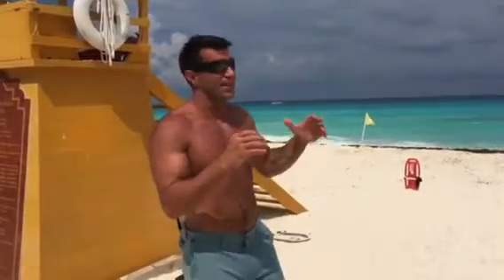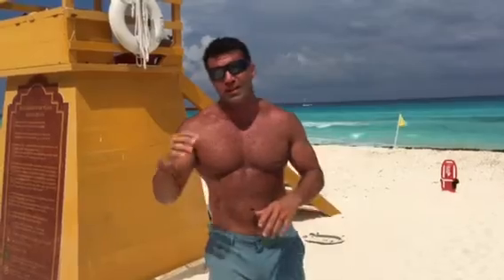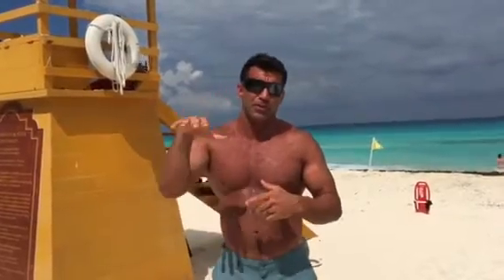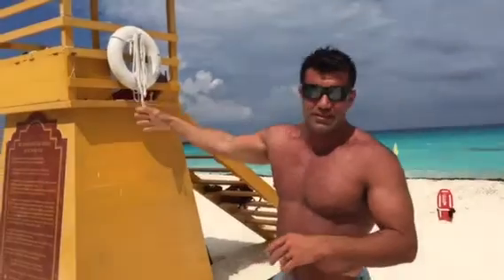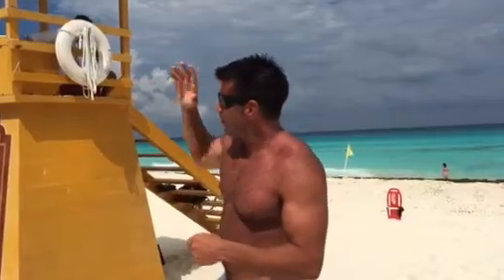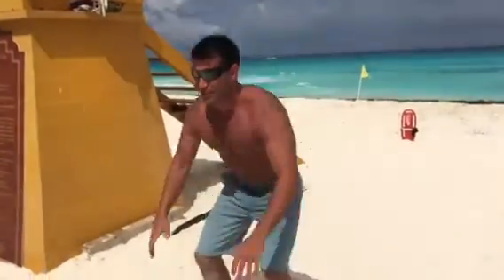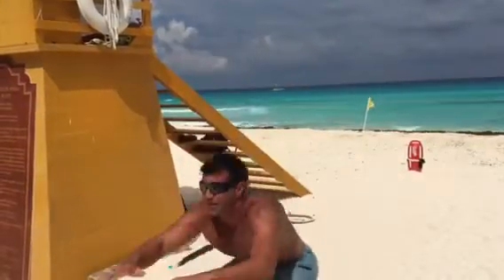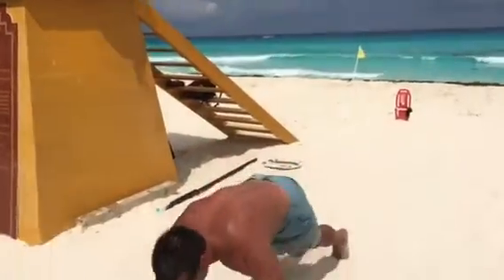Lifeguard workout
Lifeguard Workout to burn calories on vacation.
Oh you don't want to workout on vacation?

That's cool, you will only ...

You'll enjoy yourself more
Sweat out toxins
lose progress you've worked hard for
Kick in endorphins
Have more energy
Feel better without alcohol or drugs
You won't have to lose the progress you made in past 3 months
Or have to "restart" when you get back

If you'd like 7 fat burning workouts you can do anywhere and I"ll send em to you.

People say they don't want to workout on vacation but in reality IT is the best time to exercise or start a new habit because you don't have all the responsibilities you normally deal with daily.

21 pulsating jump squats
Sprint 100 yards
Walk back
21 pulsating push-ups
Sprint 100 yards
Walk back
21 burpee thrusters
Sprint 100 yards
Walk back
Then on round 2  15 reps each exercise
Round 3 do 9 reps each exercise

If you would like me to post another Lifeguard workout below comment : Save Me

And don't forget I have 7 fat burning workouts written out for you

Help me keep Alabama fit by sharing this with your friends!